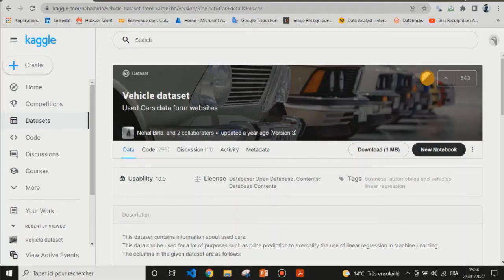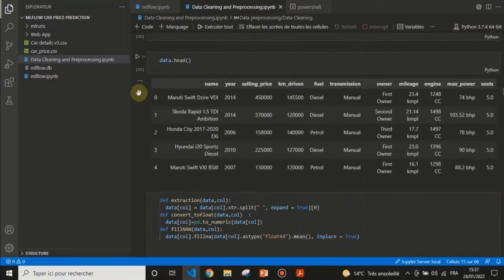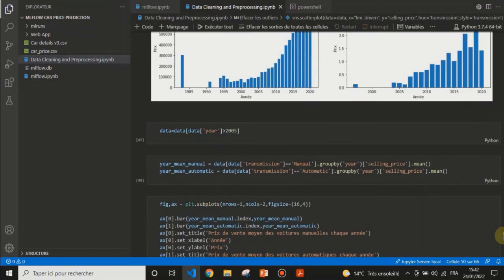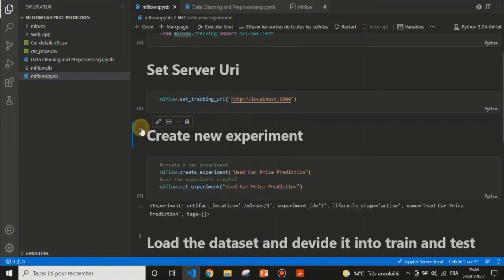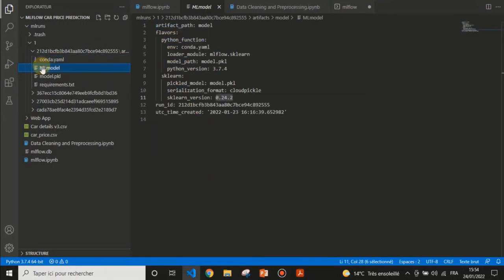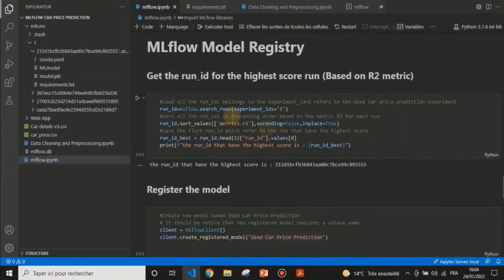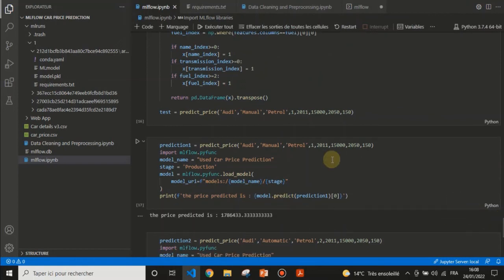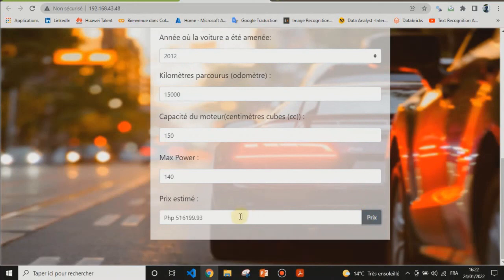MLOps using MLflow: Manage Machine Learning life cycle (used car price prediction)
In this video i will explain the basics concepts of MLflow and how to use it to manage a life cycle of a real project witch is used car price prediction